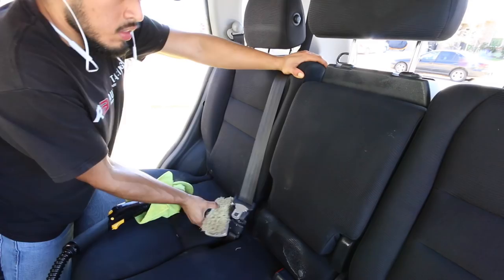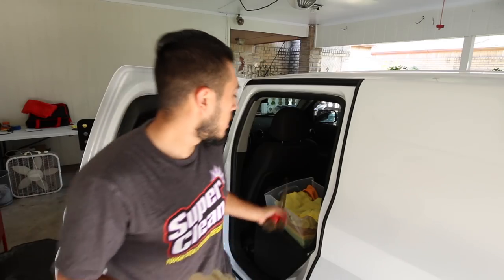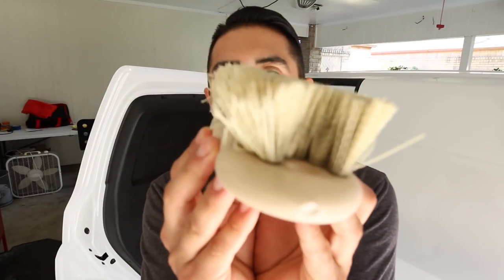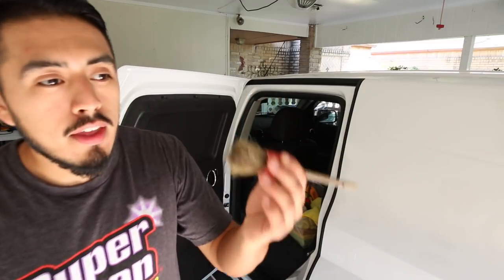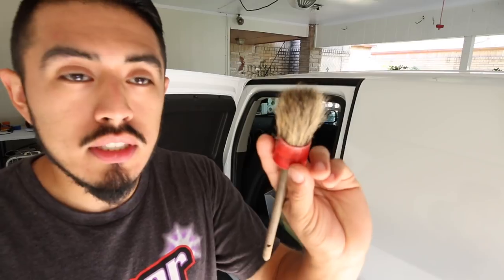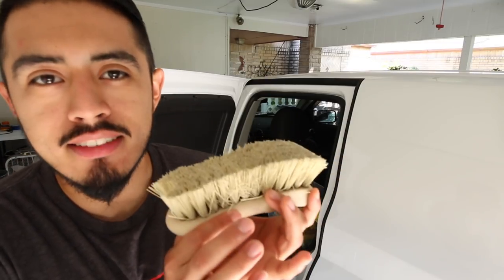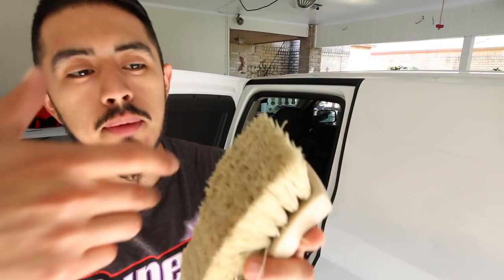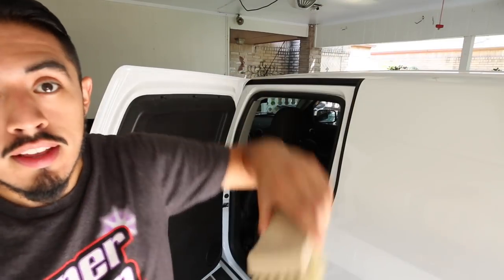Carpet Scrub Brush REVIEW: My Most Used Brush For Interior Cleaning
INTERIOR CARPET BRUSH
DETAIL BUDDY BRUSHES

By far, one of my most used and favorite tools for the interior is the upholstery cleaning brush.

I use it for cloth seats, floor mats, door panels, leather seats, etc...

Interior carpet cleaning brush review